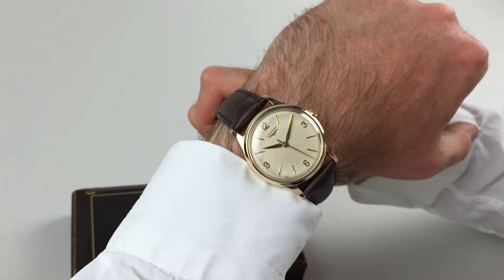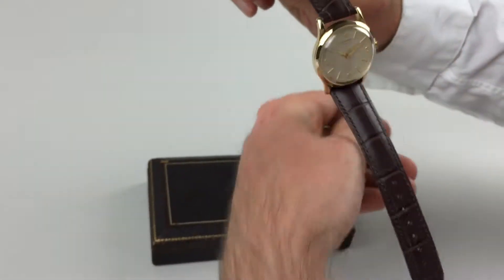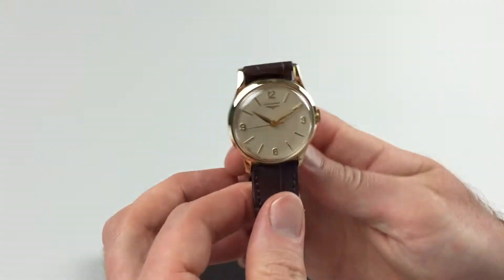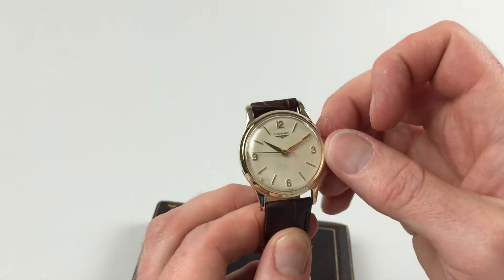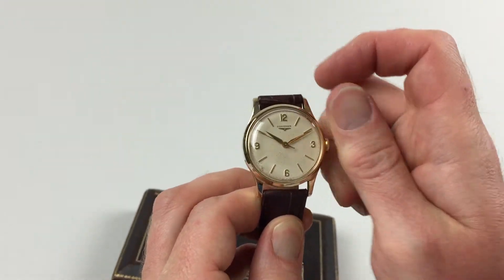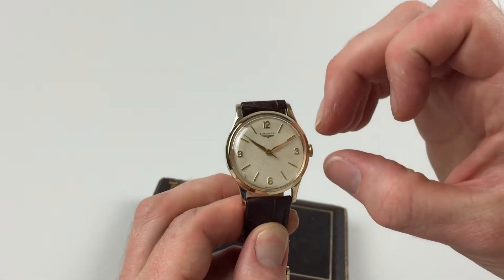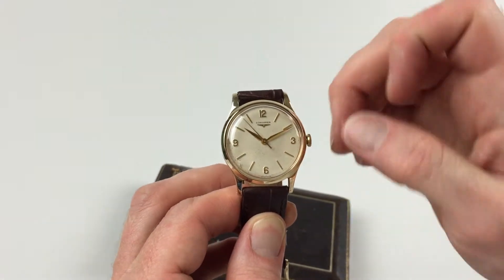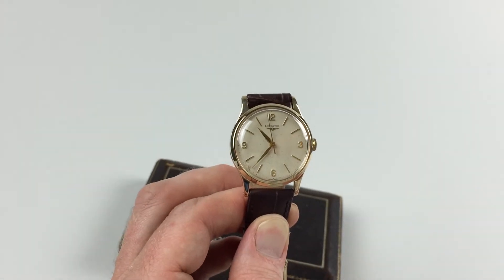Gold Longines vintage wristwatch, hallmarked 1959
A 9ct yellow gold manually wound centre seconds wristwatch with original Longines presentation case
Black Bough Ref: WWL9GB1